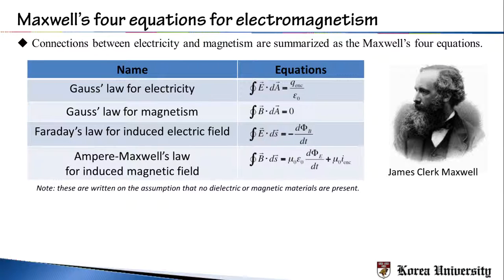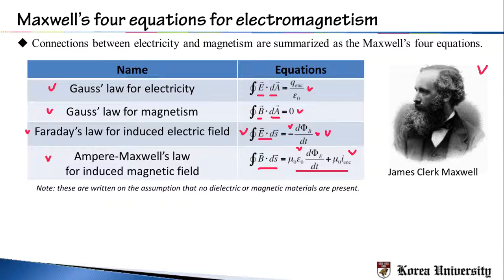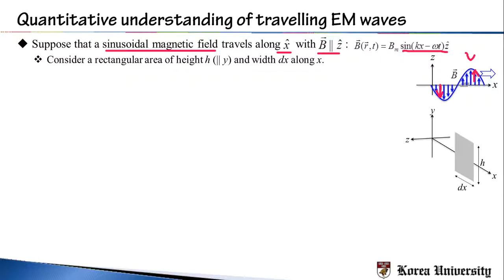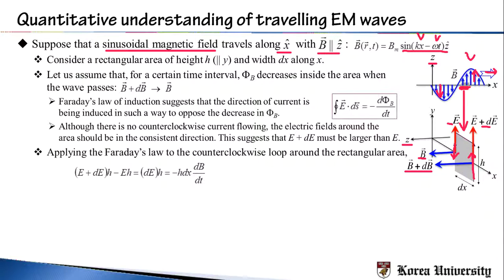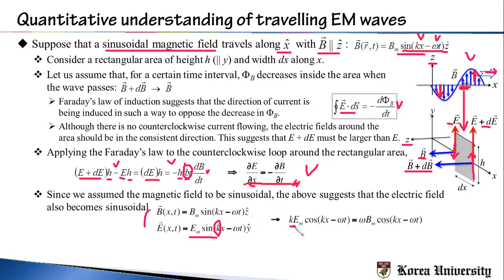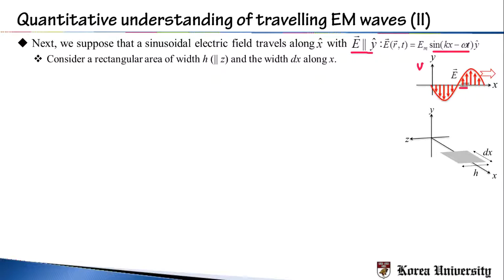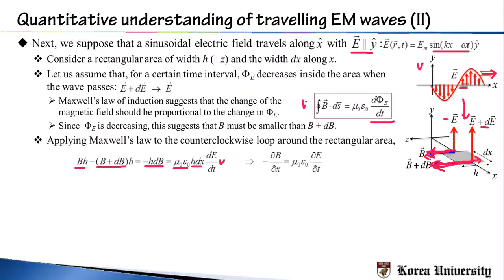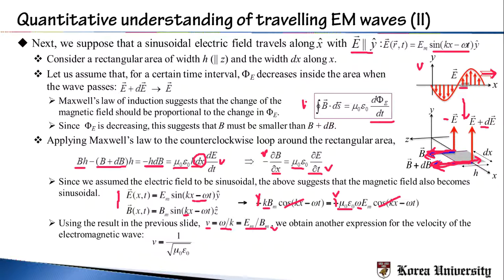PHYS152 2015 11 2